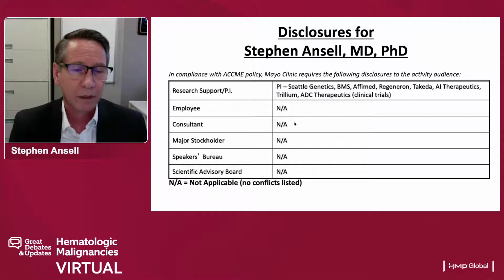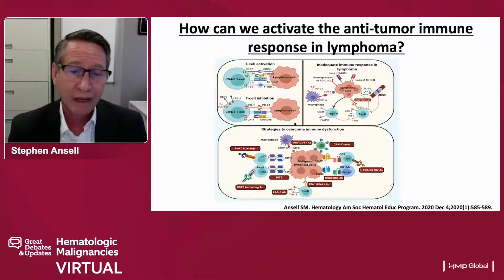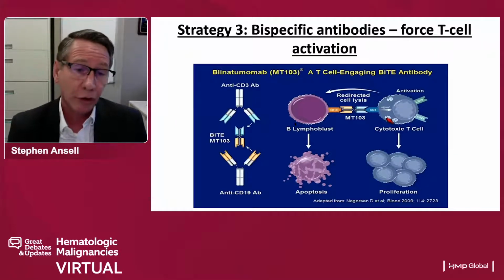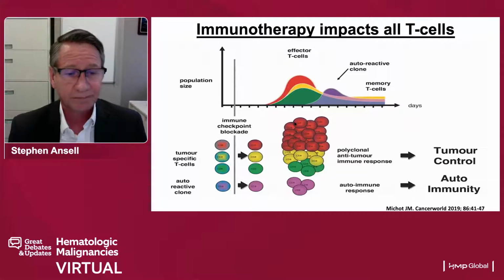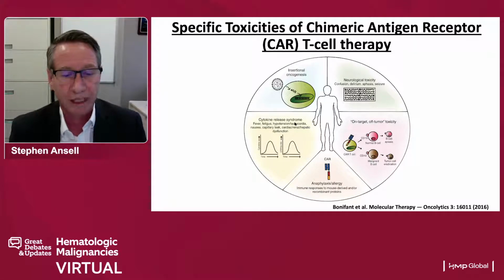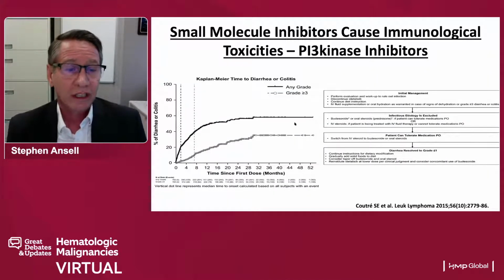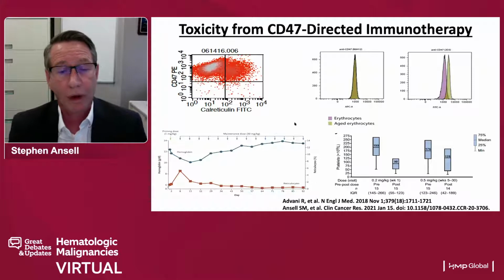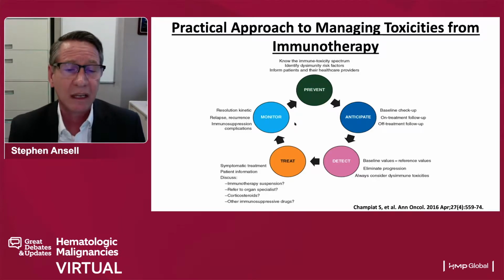Approach to Immunotherapy Related Toxicity